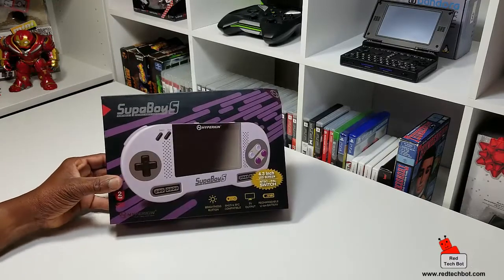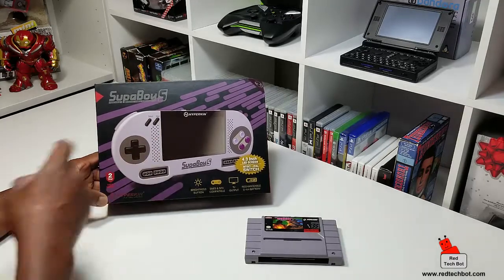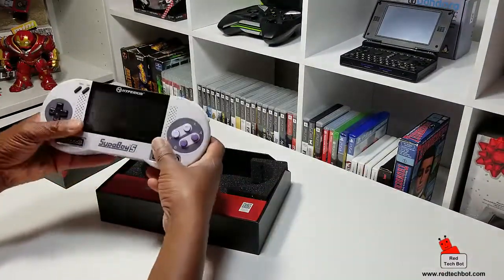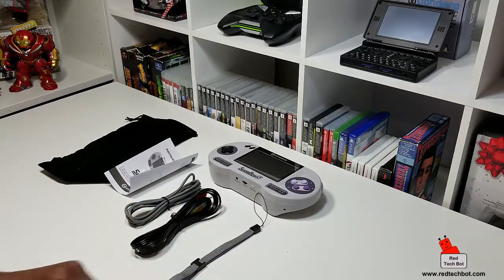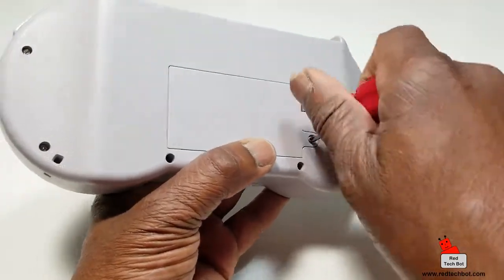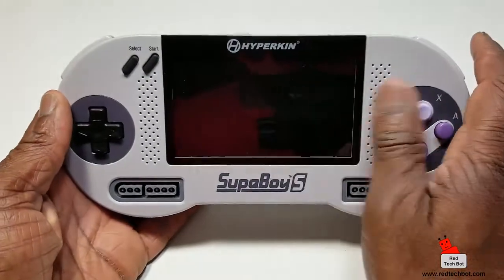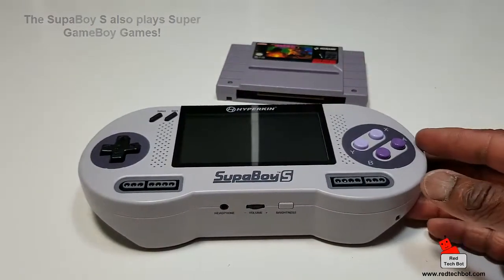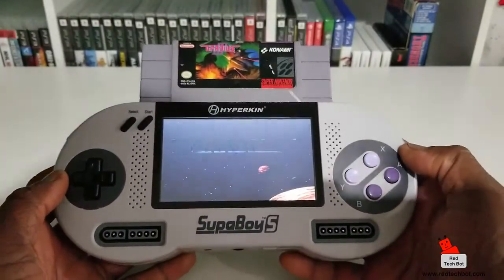Handheld Super Nintendo Review Video - SupaBoy S (2018)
Finally, a portable Super Nintendo video game system.  Checkout this video to learn more about this cool game console.

The SupaBoy S is a portable gaming system that works with Super Nintendo (SNES) cartridges as well as Super Famicom cartridges.  The portable game console also supports both NTSC and PAL formats so there will never be a problem when cartridges from the different systems are used.

The buttons and color scheme are the same as what is found on the traditional SNES controller.  Speaking of SNES controllers there are two ports located at the lower front area of the device that those SNES controllers can connect into.  Simply connect the game system to the TV set and turn the SupaBoy S into a neat little home console.

There is a built-in 4400 mAh battery that Hyperkin (the device designer and manufacturer) added to the device and on a single charge the battery can provide up to 10 hours of game play.